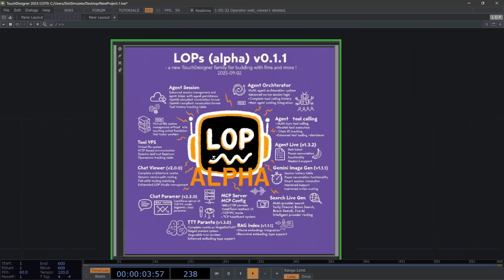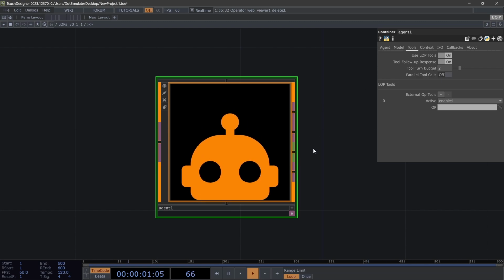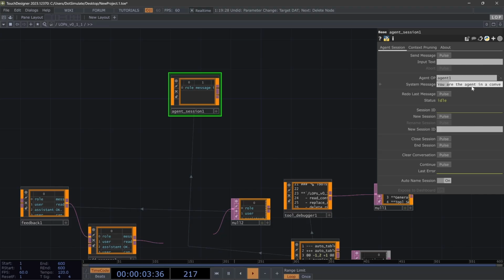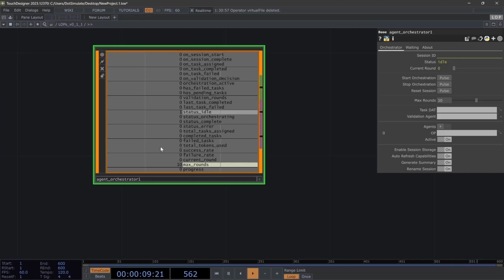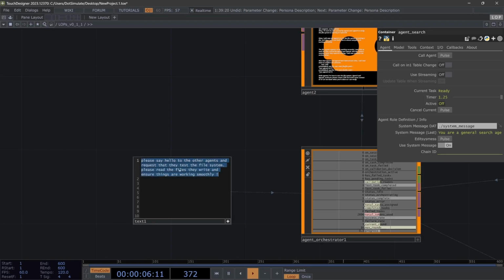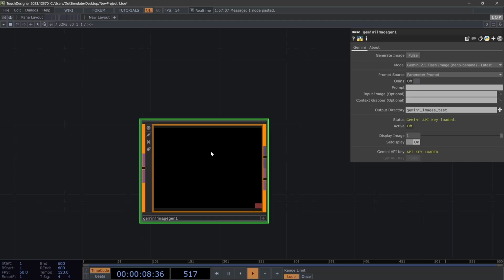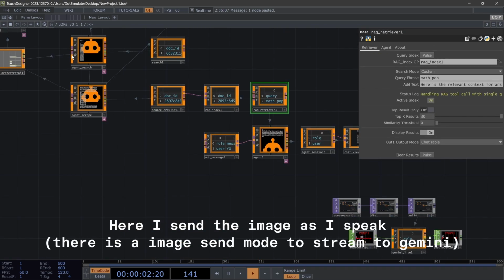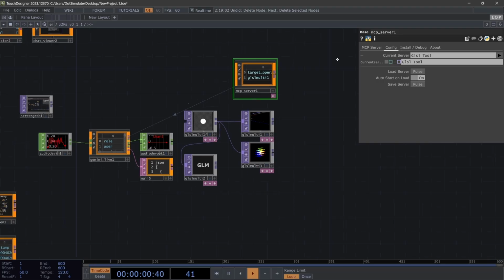What's New in TouchDesigner LOPs v0.1.1 (Deep Dive)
LOPs - a new family of operators for TouchDesigner that utilizes LLM intelligence as a creative toolset and enables developers/artists to interact and build with LLM models beyond the standard chat interface.

0:00 Introduction & Overview
0:07 Setting Up Models & ChatTD
6:16 Agent Parameters & Tool Calling
8:45 Multi-Turn Tool Calling Demo
12:33 Agent Session & Chat Viewer
17:42 Virtual File System Tool
18:54 Agent Orchestrator Deep Dive
22:57 Search & Web Scraping Updates
27:54 RAG Knowledge Base Setup
30:47 Gemini Image Generation
34:42 Gemini Live Voice Interaction
39:44 MCP Server & GLSL Shader Tools
43:00 Conclusion & What's Next